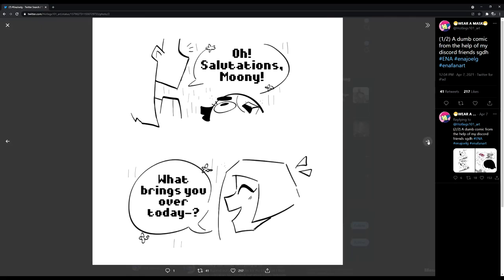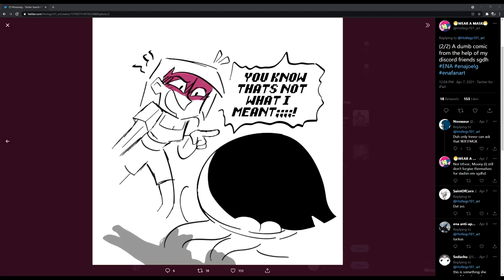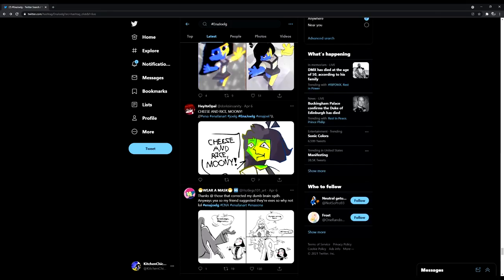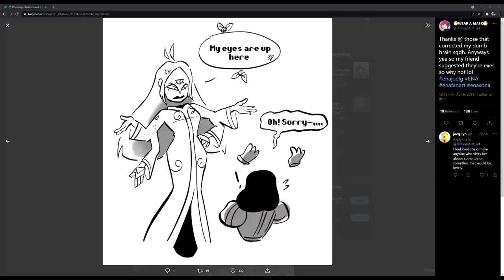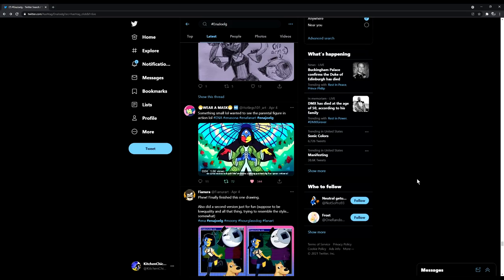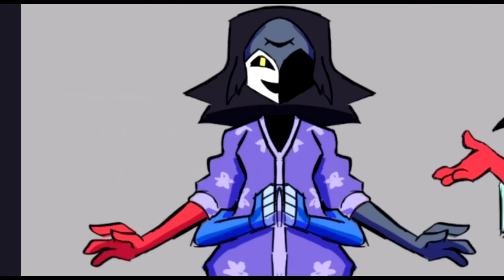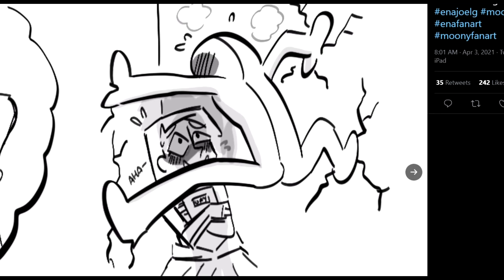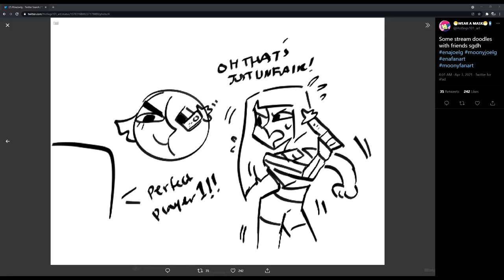Hot leg fanclub part 2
hot legs kills me in my slep